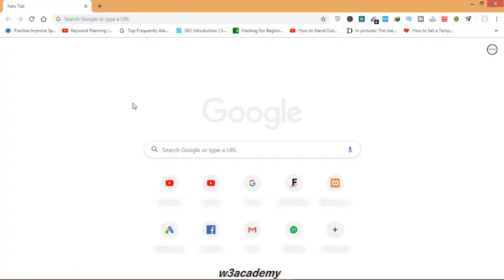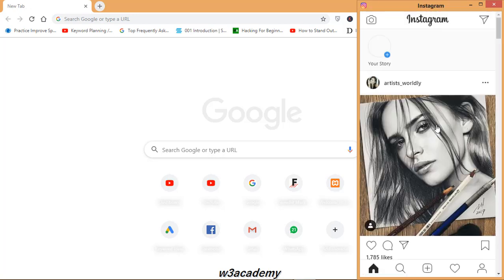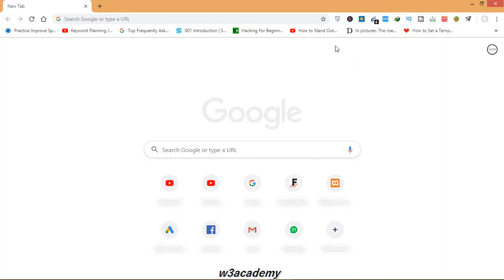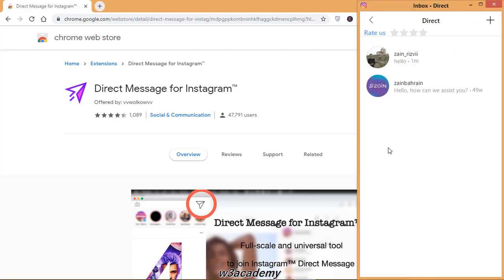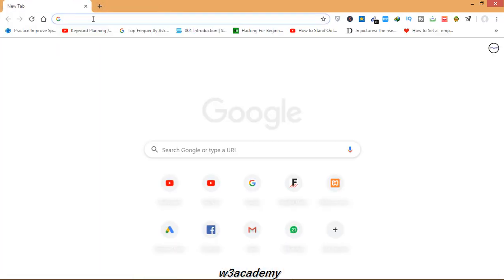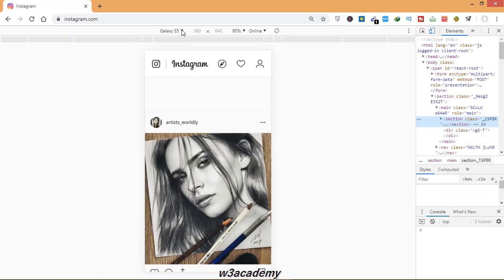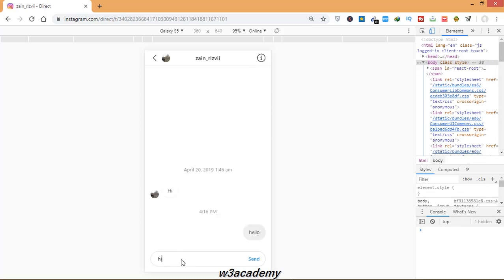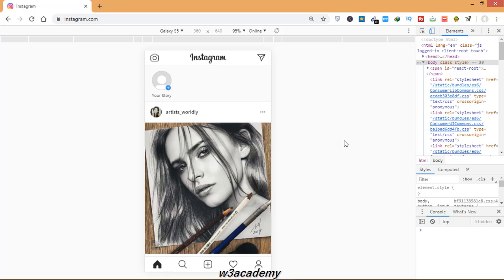how to send direct message on Instagram from pc (2 Working Methods)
So you need to send direct message on Instagram from PC? I am going to show you 2 methods to send Direct message using instagram on your computer. Instagram does not allow you to send direct message from instagram PC or Web yet, so You need to follow along with the tutorial to send DM with instagram PC.

There are 2 methods in the video for sending direct message from instagram PC, in the first way, you will have to add an extension to your browser. After installing the extension, you can just use instagram like your mobile phone on your PC.

But if you don't want to install any 3rd party application due to privacy concerns, then the 2nd way is best for you. It is pretty simple trick, you can just do all the things using instagram dot com. You don't have to use any external application.